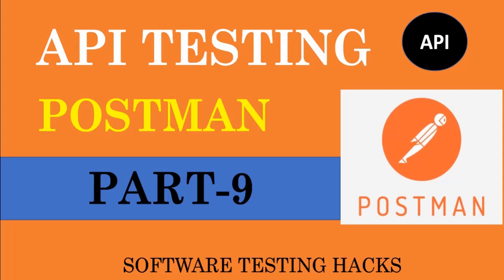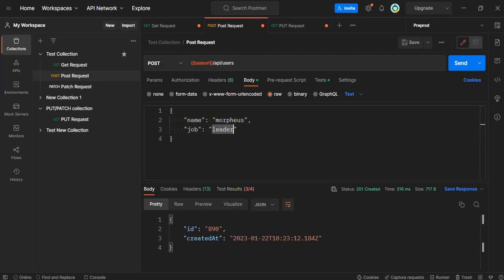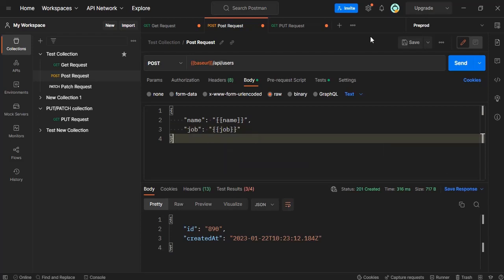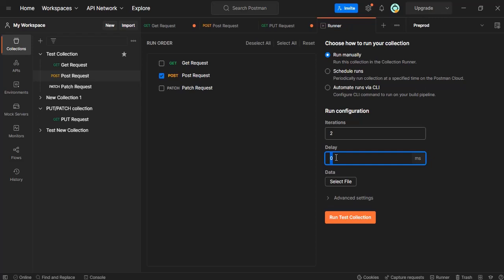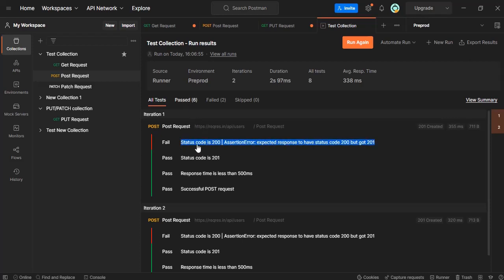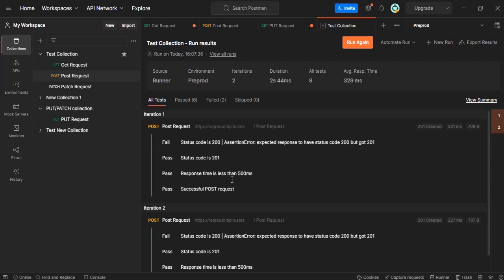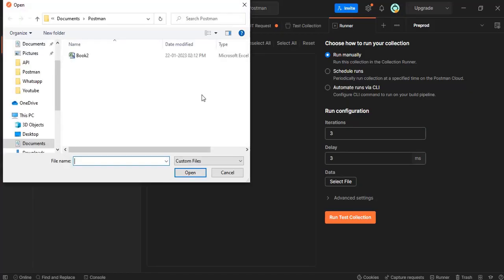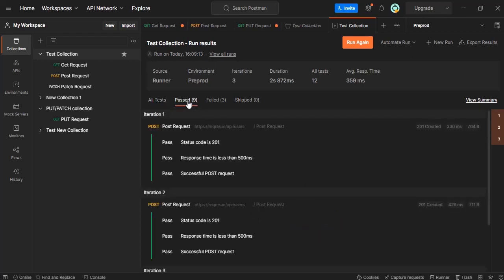API Testing using POSTMAN | How to do Data Driven Testing | PART-9